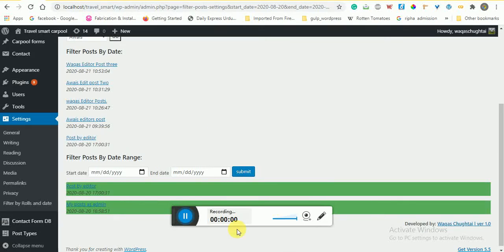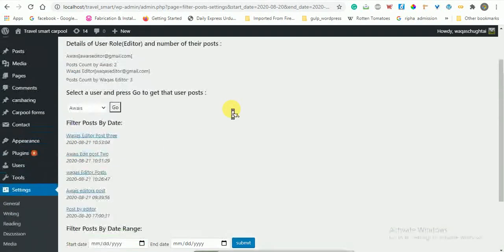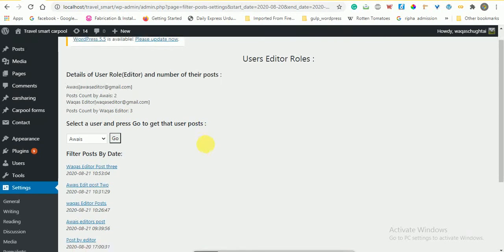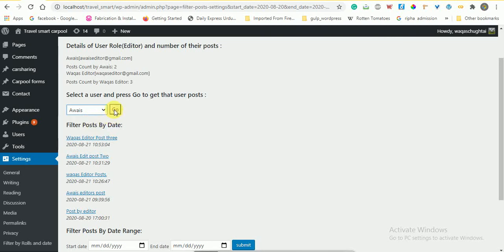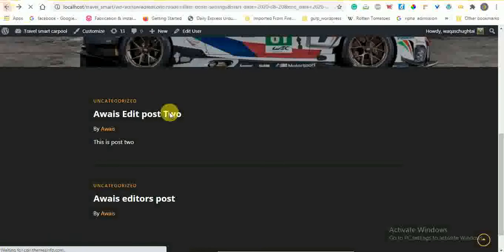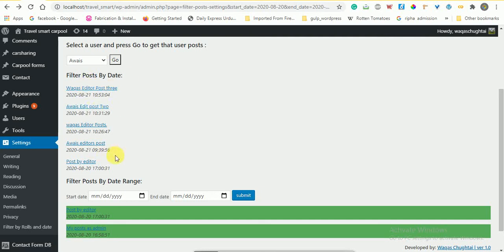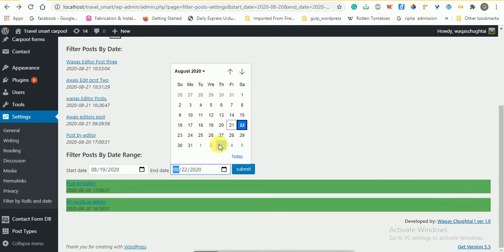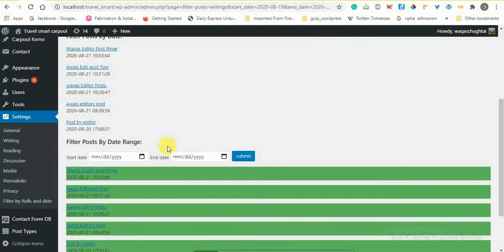Filter by posts and date Plugin Wordpress.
Filter by date, date range, filter posts by a roll e.g (editor) and count them also.